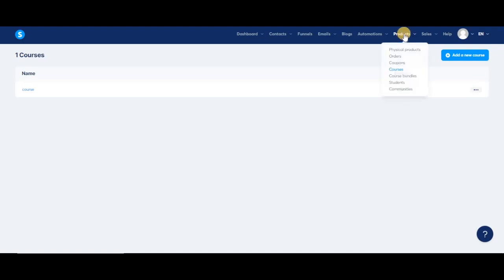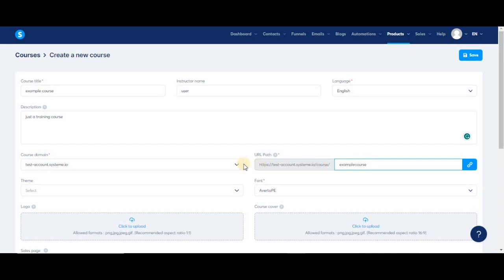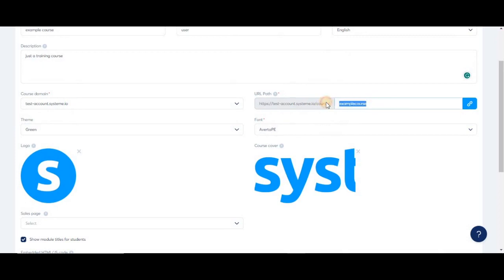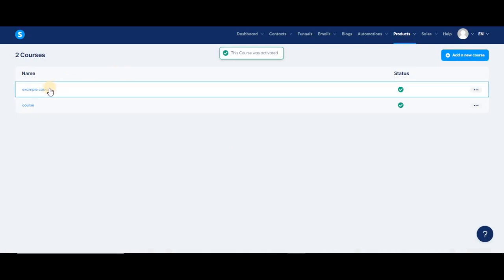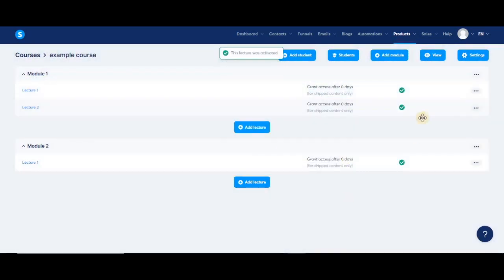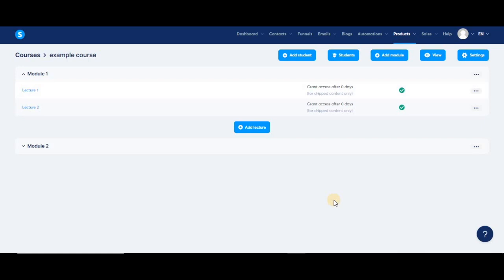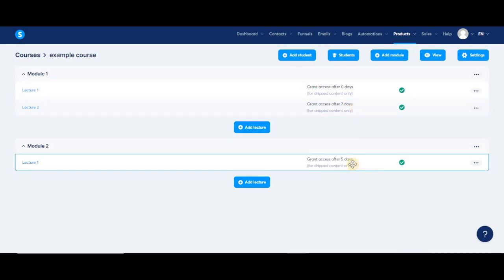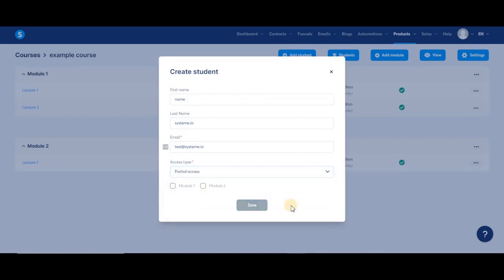Systeme.io Certification - FULL COURSE (FREE) 20